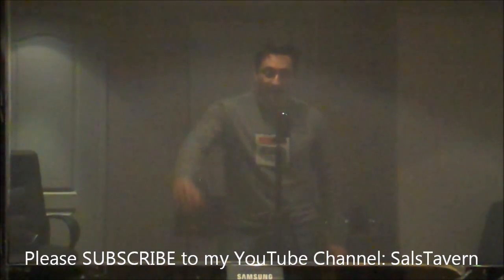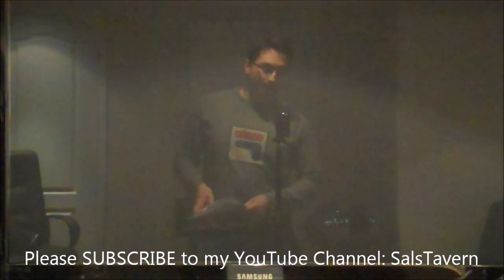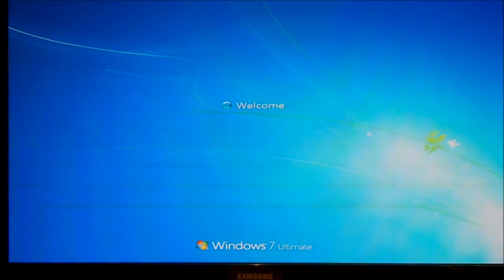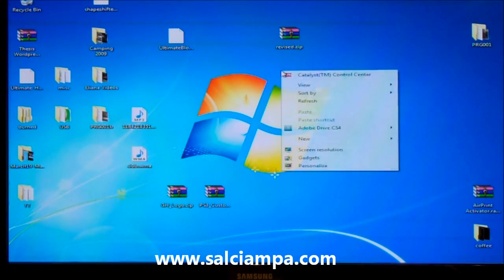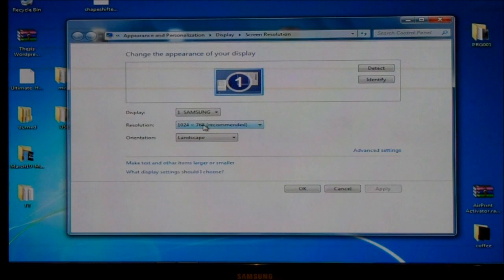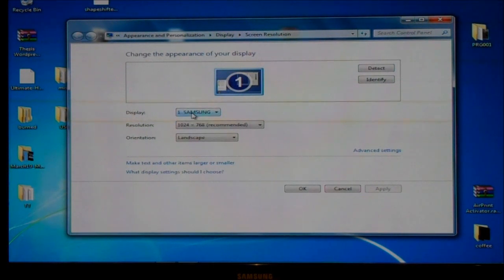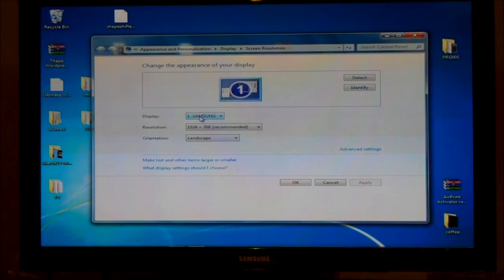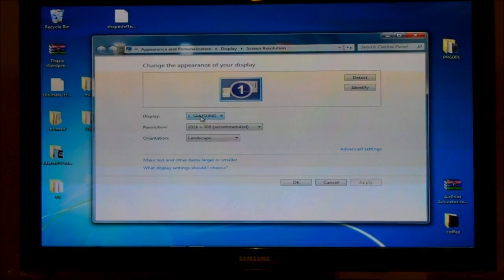Connect PC To Hi Definition Television (HDTV)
- This video shows you how I connect my Windows 7 based personal computer (PC) to my hi definition television (HDTV) set. This tutorial uses PC's DVI output and tv's HDMI input. Please consult your tv's user manual before attempting to connect your pc to hdtv.